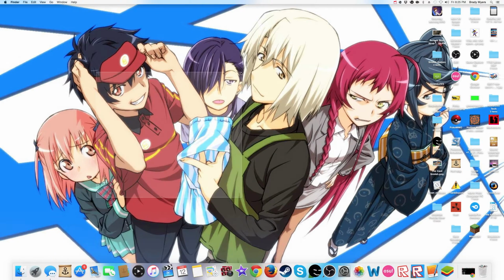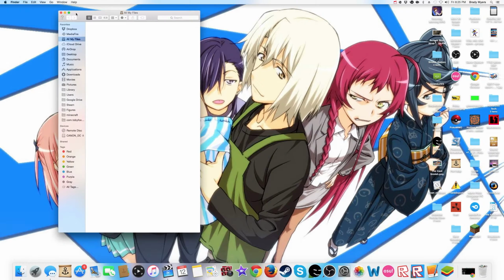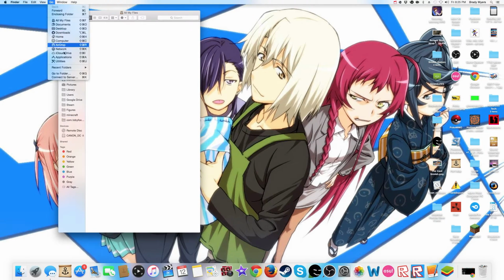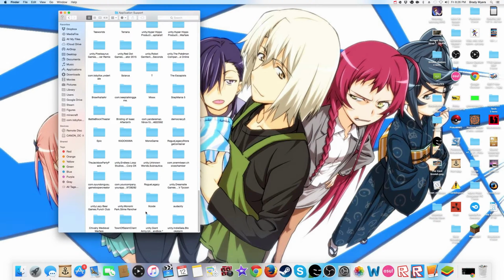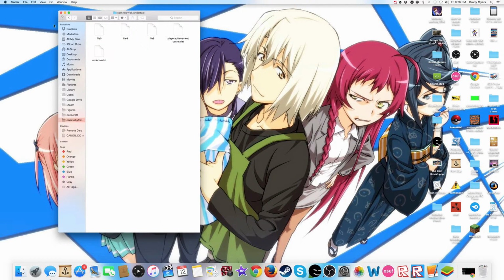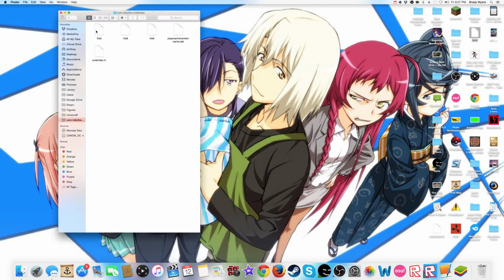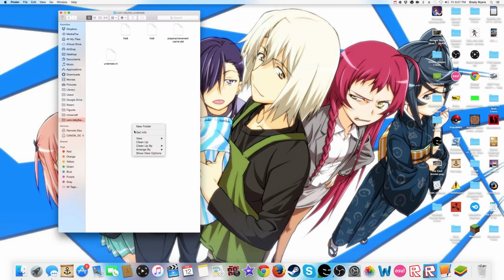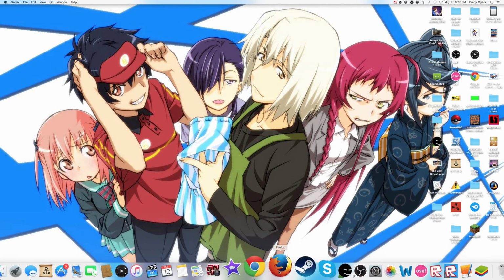How to Modify "Undertale" Save Data (MAC VERSION)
File Location:  ~/Library/Application Support/com.tobyfox.undertale/
Folder Location for Shortcut: ~/Library/Application Support

Update #1: Almost 500 views. Not as popular as windows, but hey, what do you expect? PC's are more popular.

Update #2: 1K Views! :)

Update #3: 2.5K. Well now i know how to get lots of views easily.